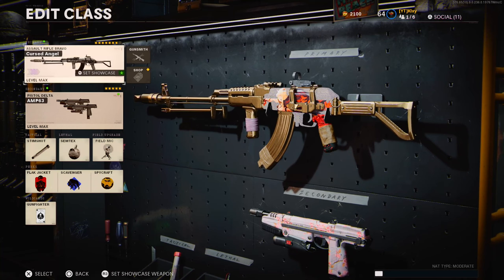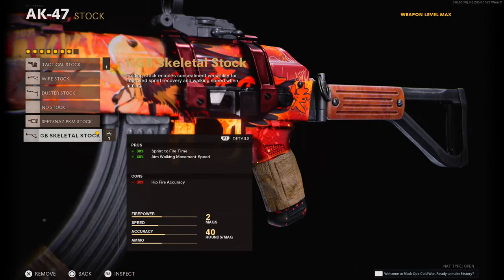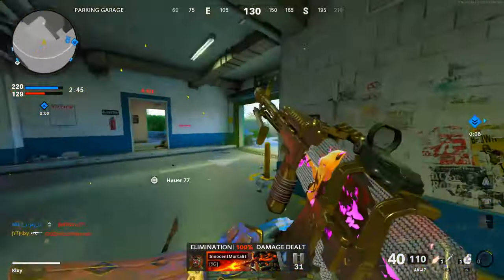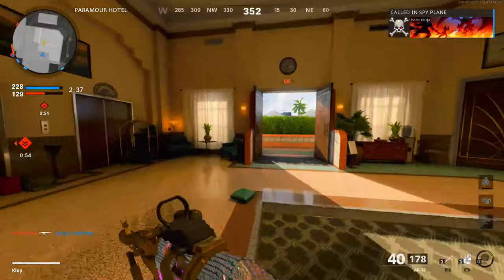I FOUND A SECRET AK47 CLASS SETUP IN COLD WAR! (BEST AK-47 CLASS SETUP)